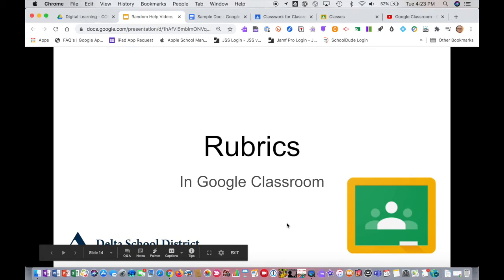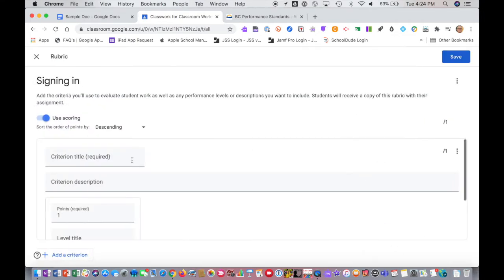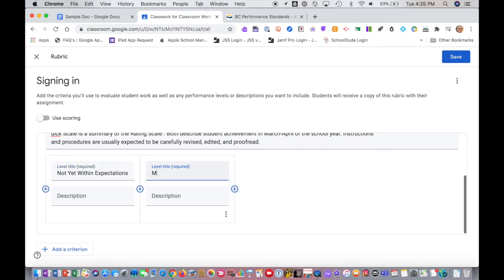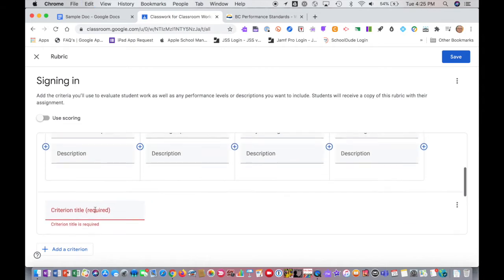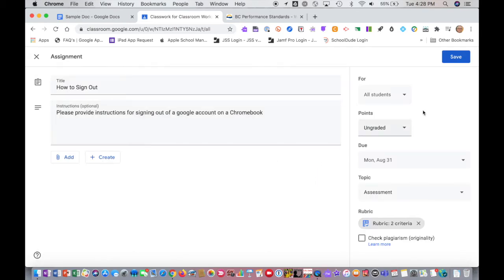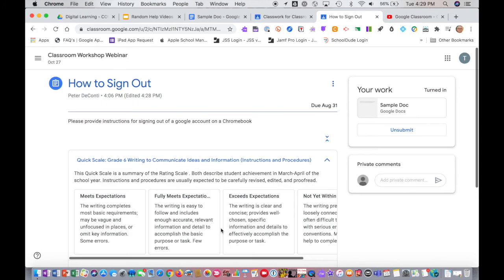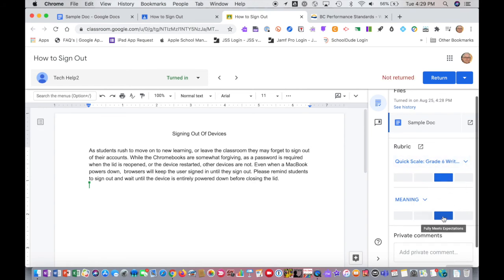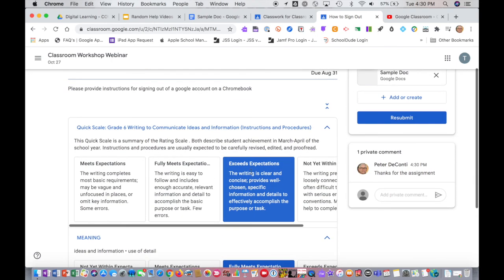Google Classroom Rubric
Easily add a rubric to a Google Classroom assignment. The rubric provides students with directions and efficiently ingrates with the grading function in Google Classroom.